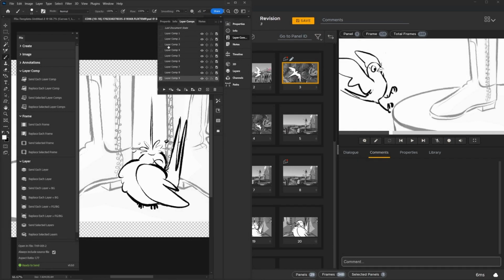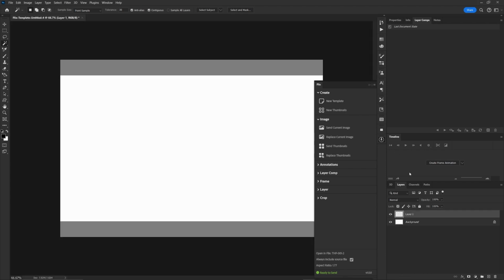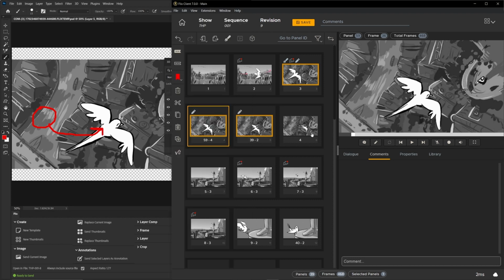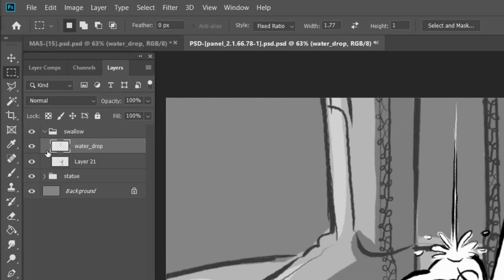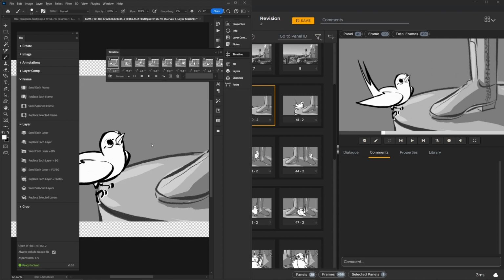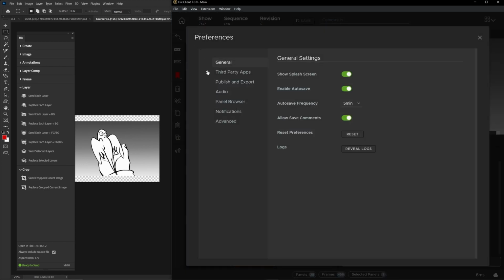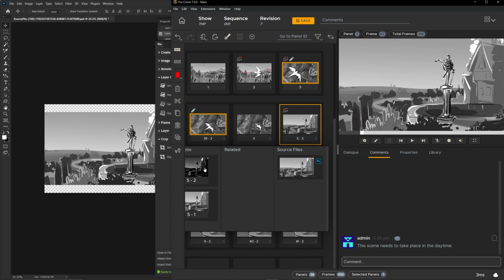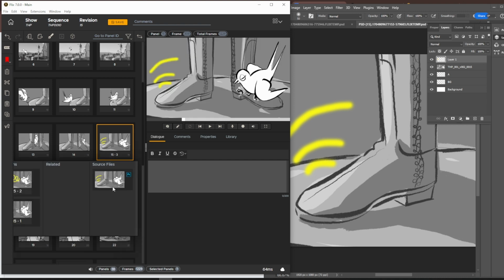Flix & Photoshop | How to Create and Revise Storyboards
This video covers all the basics of working with Flix in Photoshop.